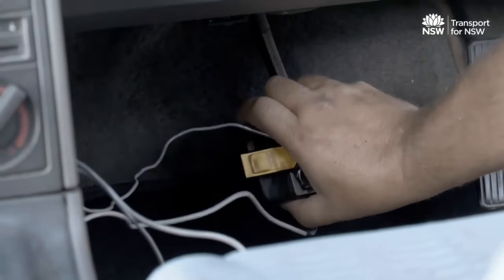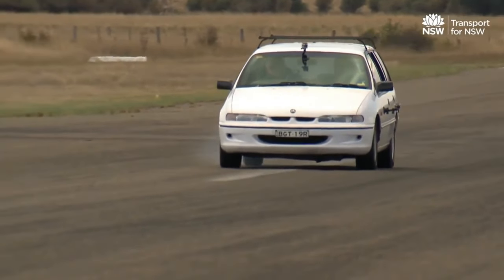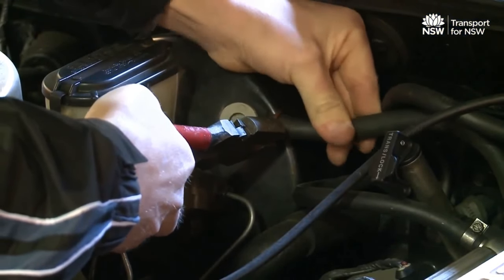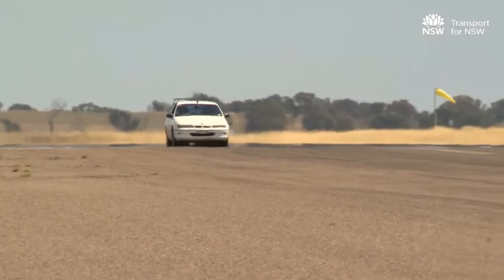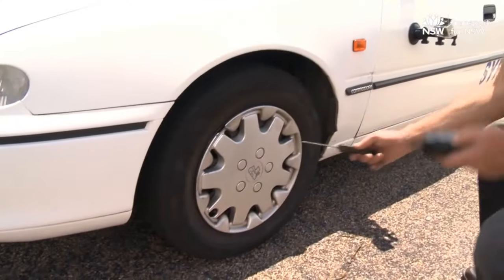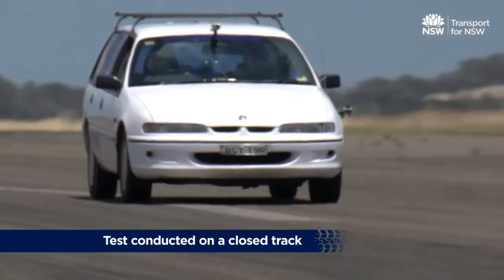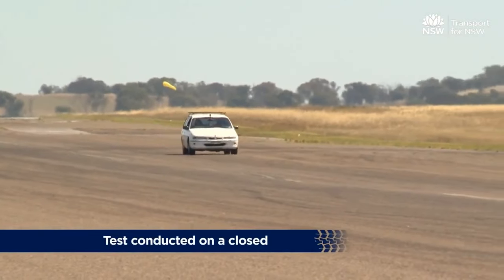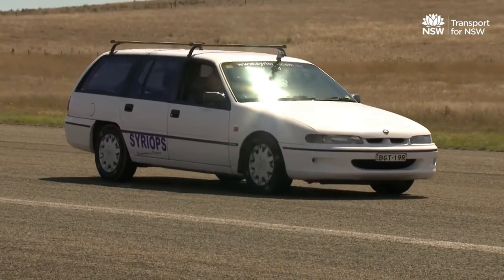Dynamic Road Tests – Brake Modifications (NSW, 2 of 2)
Dynamic Road Tests shows practical demonstrations of the tests needed to assess vehicle braking system modifications in NSW.

This video shows practical demonstrations of the tests specified in the Brake Assessment Manual. The video should be viewed in conjunction with the manual, which provides details of how to conduct the tests and use the results.